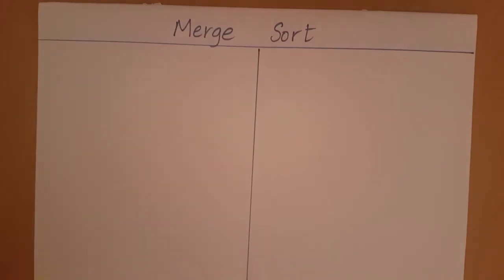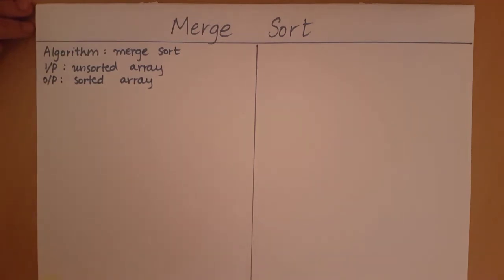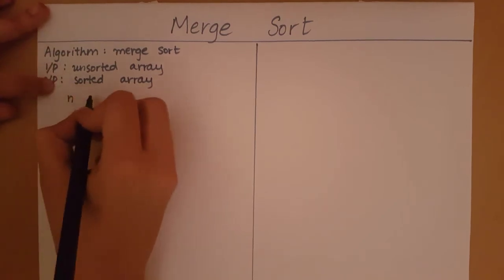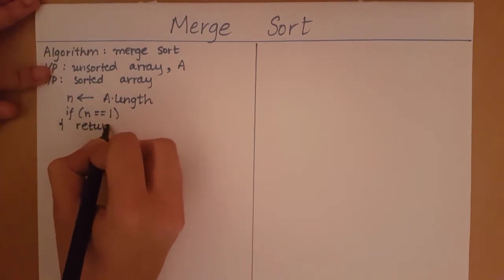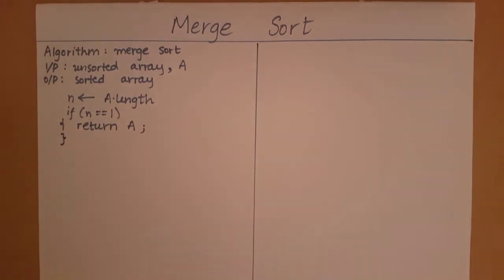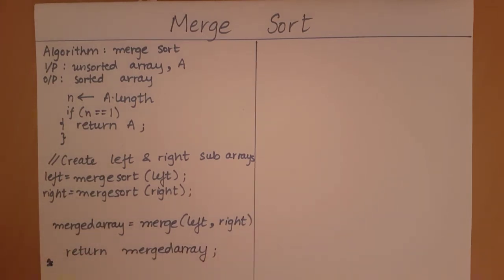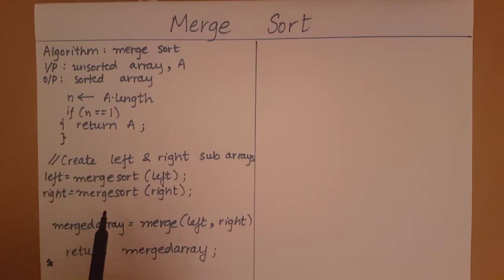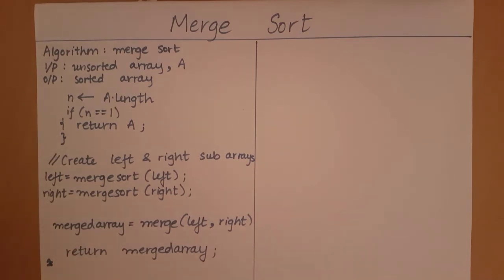Merge Sort - Pseudo Code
This video explains the pseudo code for the merge sort algorithm.